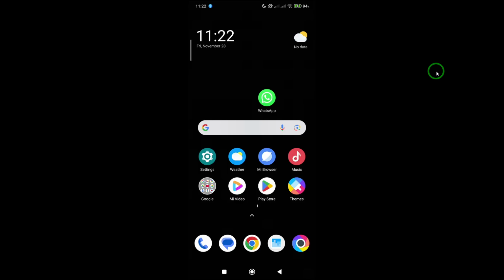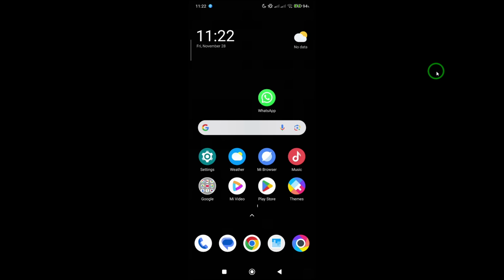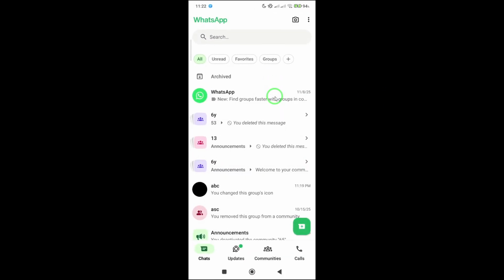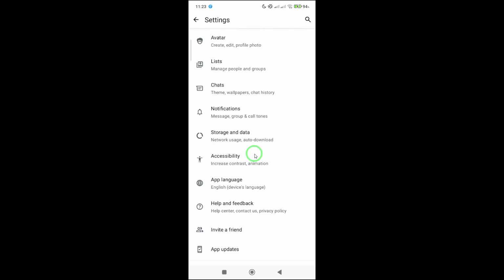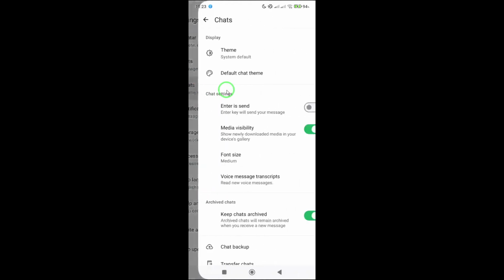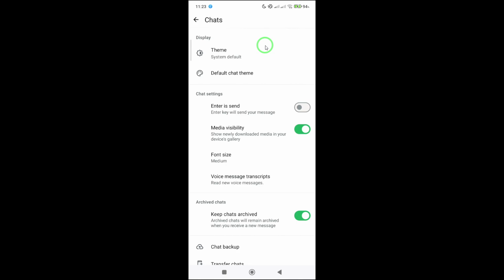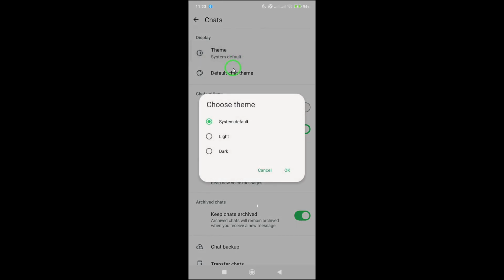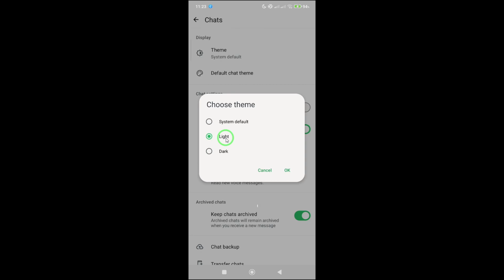How To Change Theme In WhatsApp (Updated)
Learn how to change the theme in WhatsApp with this updated step-by-step guide. Whether you want a dark mode for comfort or a light theme for clarity, this quick tutorial will help you personalize your chat appearance easily.

1. Open WhatsApp

2. Tap on the three dots in the top right corner then select Settings

3. Tap on Chats

4. Tap on Default chat Theme

5. Select your preferred Theme then tap on ok

This simple update lets you refresh your WhatsApp experience in just a few taps.-
Timeline:
00:00 Start
00:12 How to do it
01:05 End